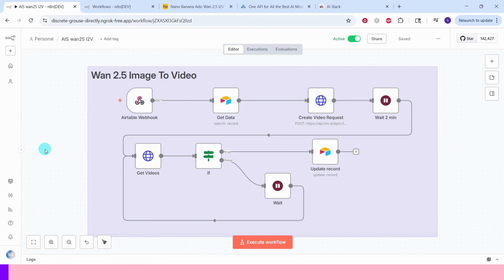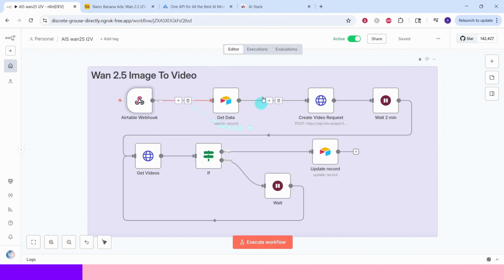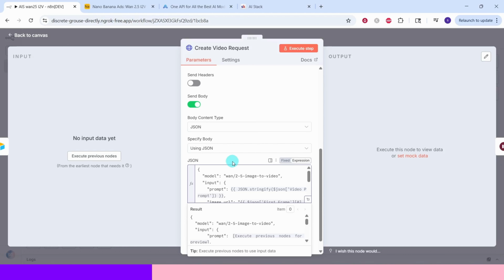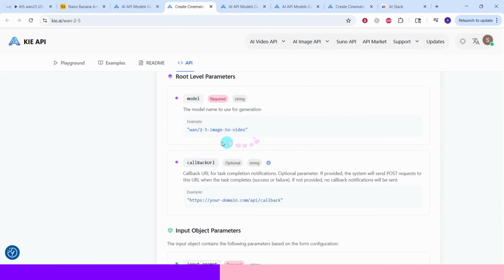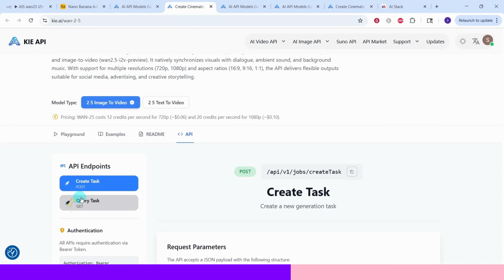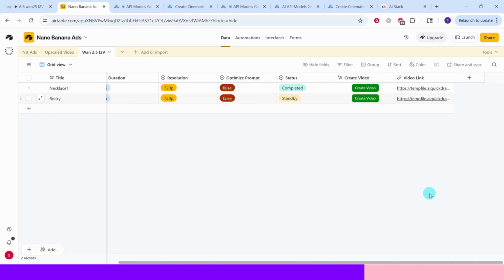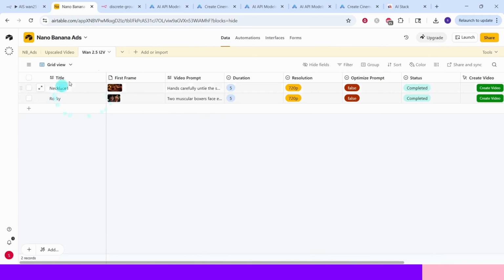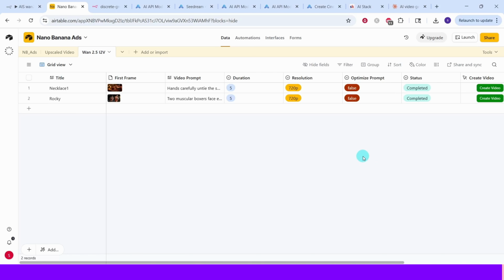Don’t Miss This – Wan 2.5 Is Replacing Veo 3 for Cinematic Clips